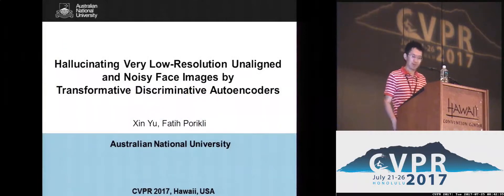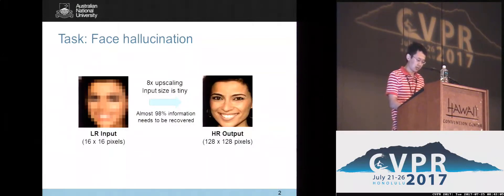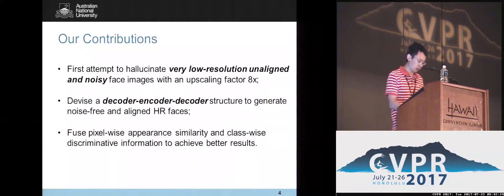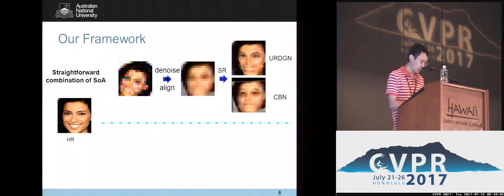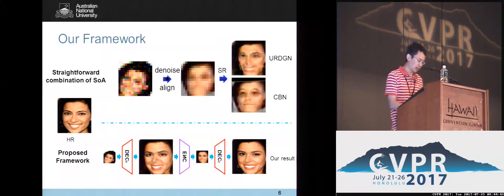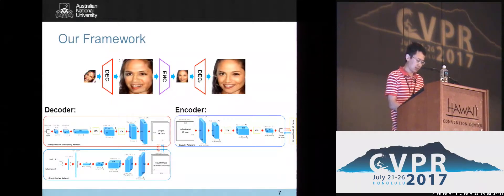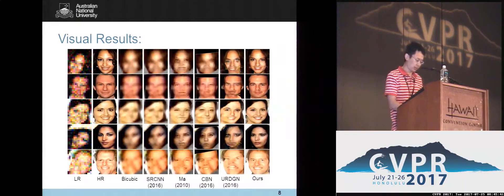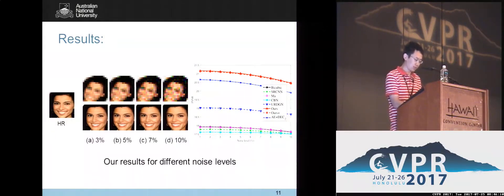Hallucinating Very Low-Resolution Unaligned and Noisy Face Images | Spotlight 4-1A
Xin Yu; Fatih Porikli
Most of the conventional face hallucination methods assume the input image is sufficiently large and aligned, and all require the input image to be noise-free. Their performance degrades drastically if the input image is tiny, unaligned, and contaminated by noise.   In this paper, we introduce a novel transformative discriminative autoencoder to 8X super-resolve unaligned noisy and tiny (16X16) low-resolution face images. In contrast to encoder-decoder based autoencoders, our method uses decoder-encoder-decoder networks. We first employ a transformative discriminative decoder network to upsample and denoise simultaneously. Then we use a transformative encoder network to project the intermediate HR faces to aligned and noise-free LR faces. Finally, we use the second decoder to generate hallucinated HR images. Our extensive evaluations on a very large face dataset show that our method achieves superior hallucination results and outperforms the state-of-the-art by a large margin of 1.82dB PSNR.